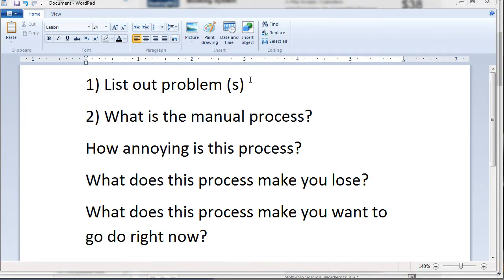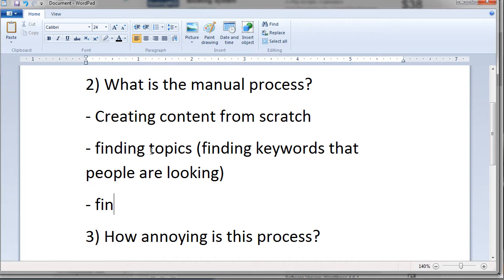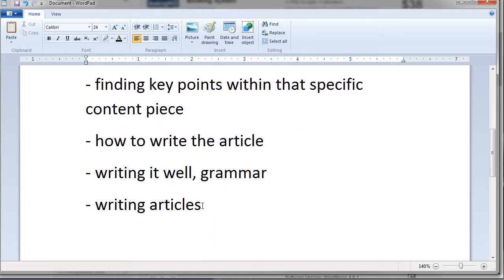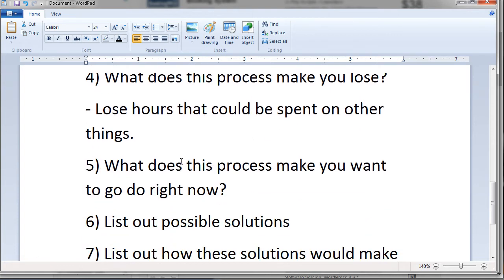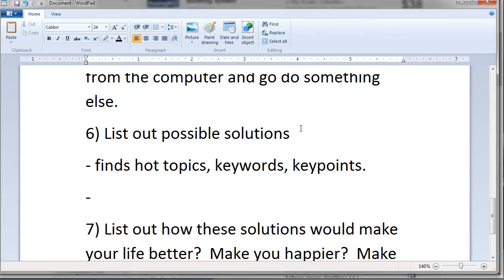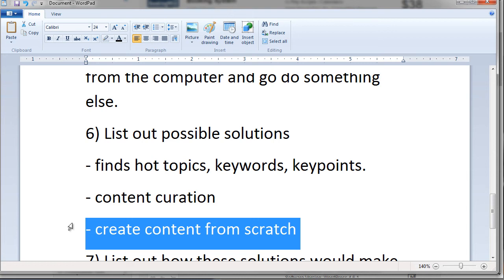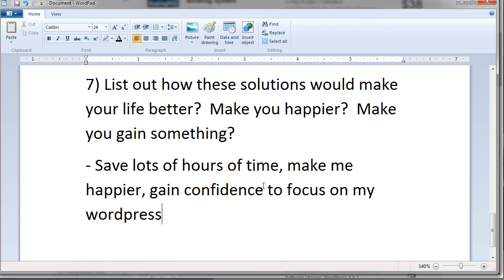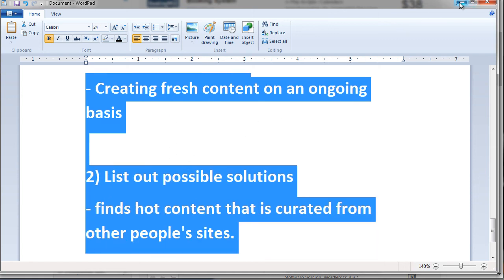WordPress Courses #4 | Dig Deeper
Dear Friend, Software has the highest perceived value, and it often sells like hot cakes. But even more popular is anything WordPress.

This is because a WordPress site needs plugins to run efficiently. Plus, there are so many different types of sites - everything from general information sites and niche markets, to ecommerce, local businesses, direct sales, and more! Because there are so many different needs, there are untold different demands for paid plugins.
At the end of the day, people would rather pay for software to automate their life than doing things manually, which eats time out of their day. Time is money and people understand that.

Most people that aren't programmers don't know how to create software and don't know where to start. They are even afraid of going into this business, because they don't know how to turn their ideas into software, or maintain it. Or worse, they buy other courses that show them how to hire a programmer.

Contrary to belief, you need to know how turn an idea into a document that tells your programmers what to do.
So, to avoid putting you in this same position, we are going to show you how to do it the right way.
However, you can finally get over this roadblock.

*In this video, once your idea is good, we’ll dig deeper. This is usually when people go and hire a programmer and tell them to clone someone else's plugin. Big mistake. In this video, you'll learn how to figure out 'what' your software should be about by analyzing your buyer. One key tip you will learn is that software is generally created because someone has problems.
So, if you know what their problems are, then you can easily create a simple solution.